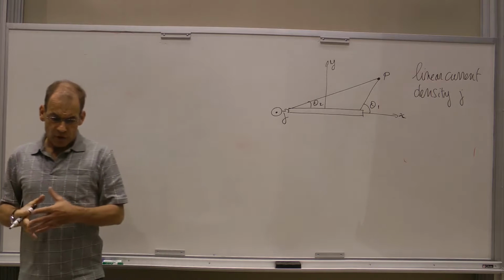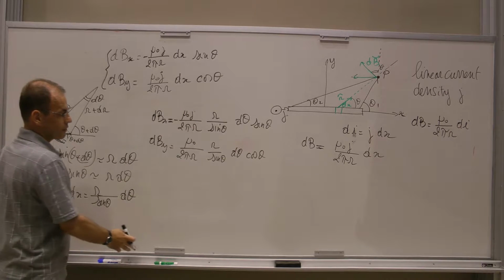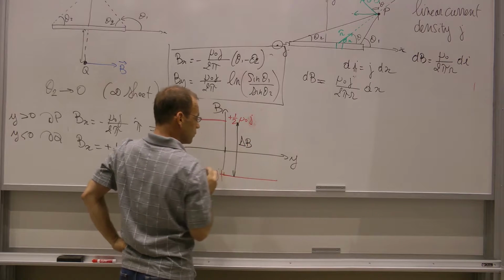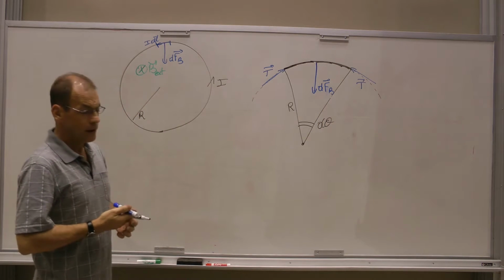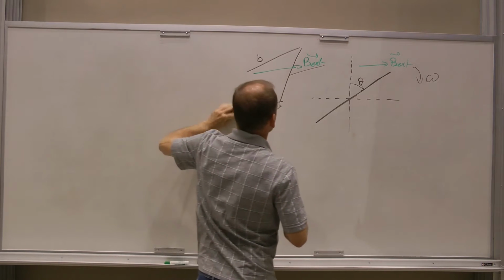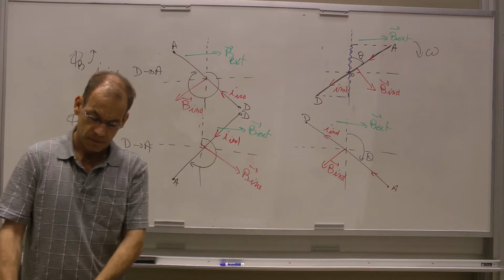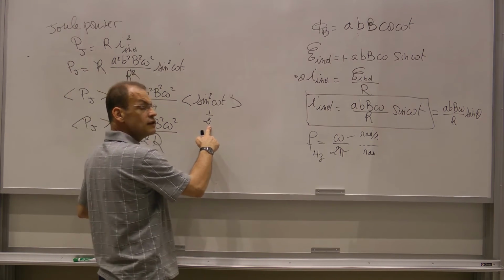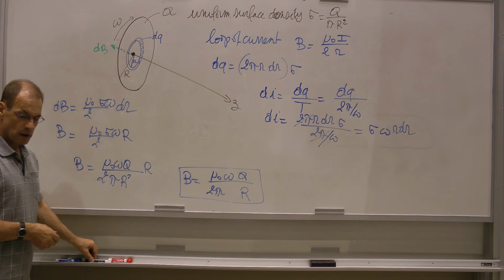Magnetic Force Practice Problems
Dr. Eric Menu is back at it again with practice problems. This time he covers problems dealing with the magnetic force.